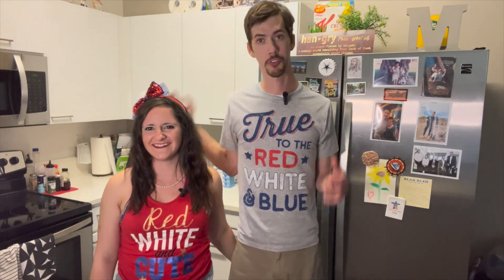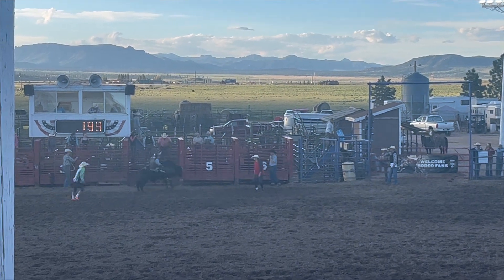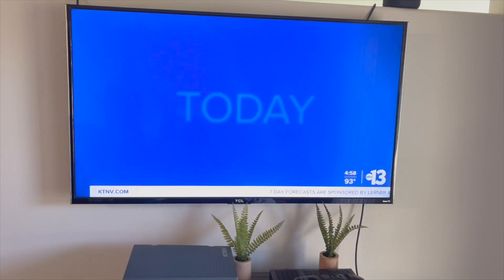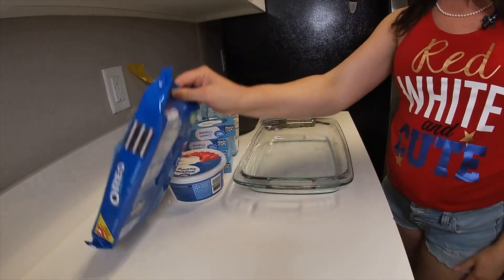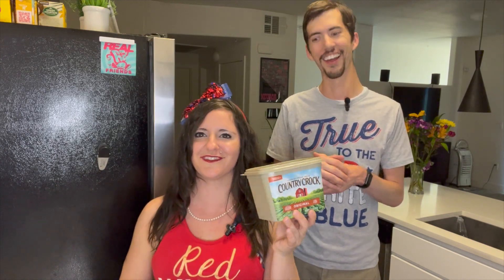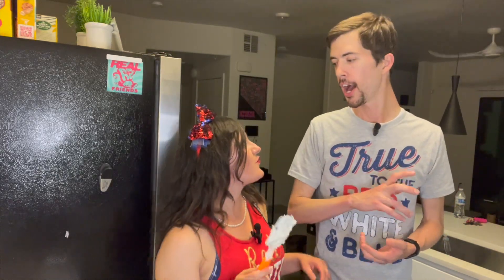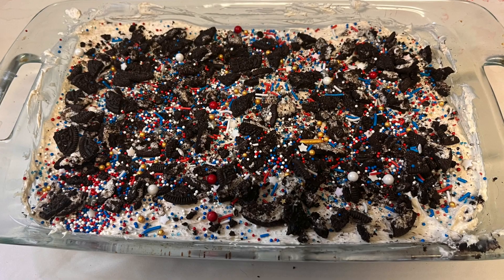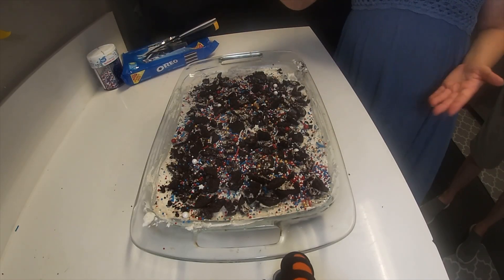In the Kitchen Cookin' - No Bake Oreo Cheesecake & American Flag Fruit and Cheese Tray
A very belated 4th of July themed video but the No Bake Oreo Cheesecake and American Flag Cheese and Fruit tray are perfect for any BBQ or outdoor party you might attend this summer!

0:00 Intro
0:45 American Love
1:08 Bryce Canyon and God's Country
2:09 What We're "Cooking Today"
2:34 Michael on the News
3:30 Ingredients
4:10 Starting the No Bake Oreo Cheesecake
6:49 American Flag Fruit and Cheese Tray
7:38 Finishing the No Bake Oreo Cheesecake
9:04 Taste Test
9:43 Outro